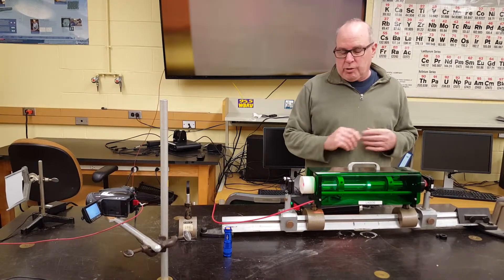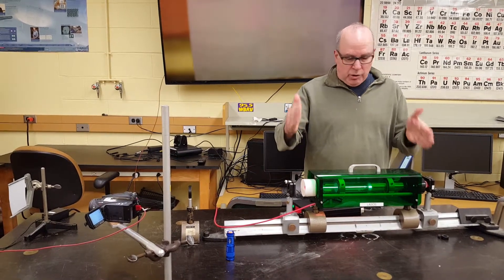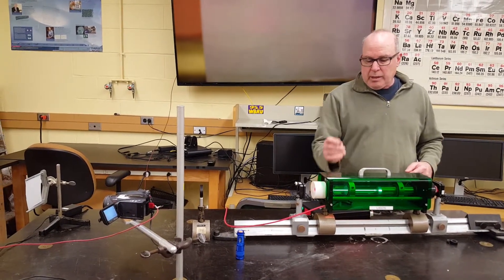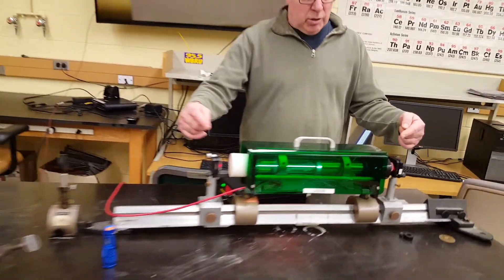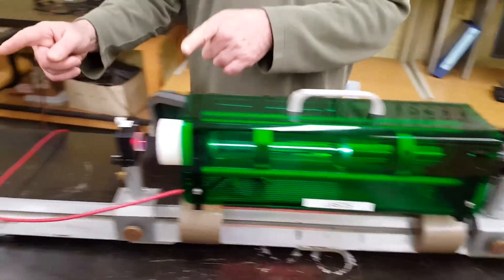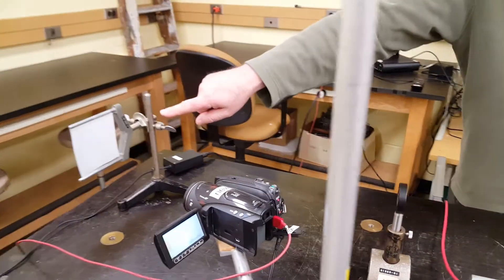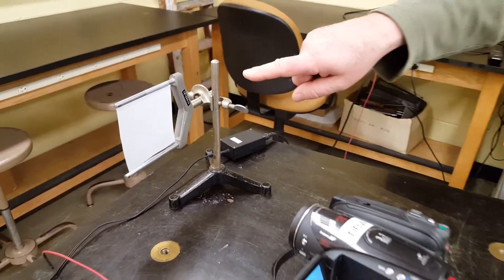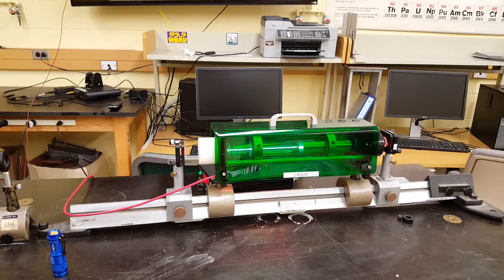Brown University Physics Demonstration TEM Modes of a Resonant Laser Cavity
Physics Demonstration of the TEM Modes of a Resonant Laser Cavity. Longitudinal modes, Transverse modes. TEM00, TEM01, TEM02.